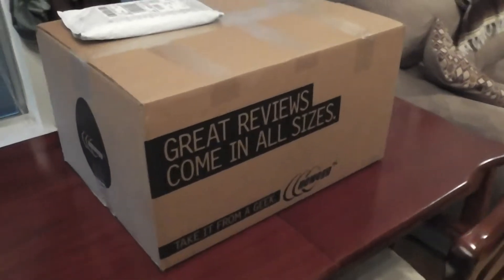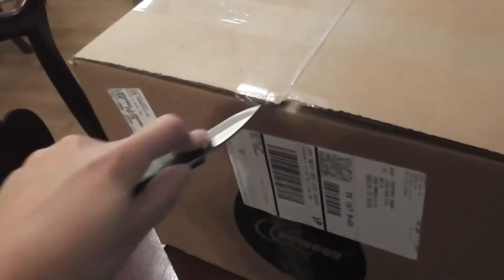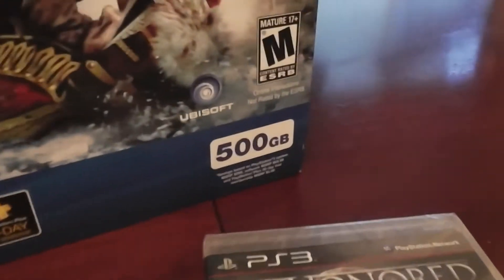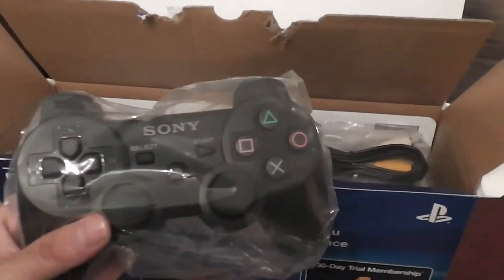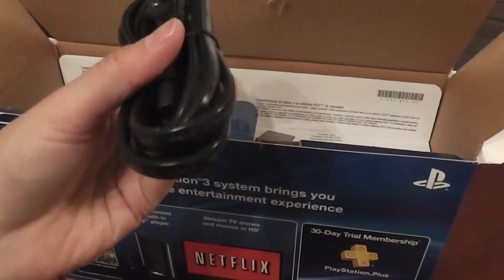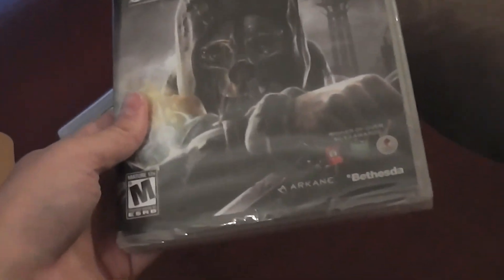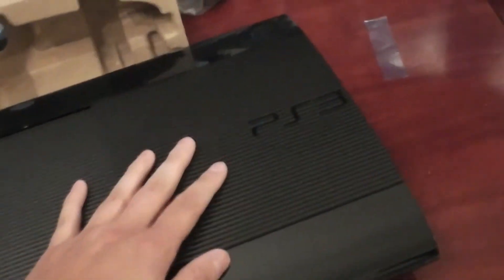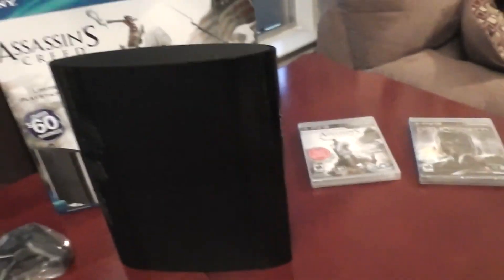Unboxing of 500GB Super Slim PS3 Bundle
Unboxing of the 500GB Super Slim Assassin's Creed 3 bundle for the Playstation 3.